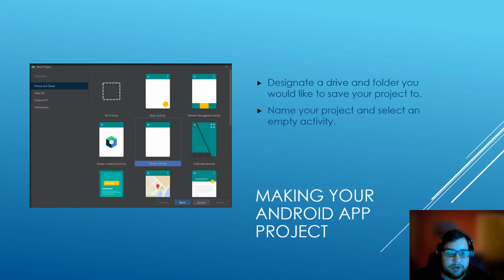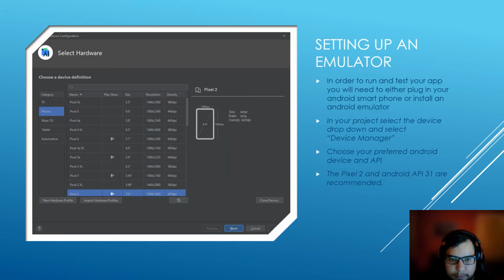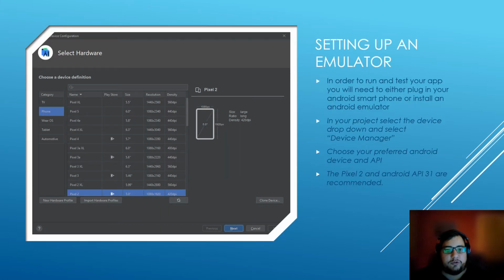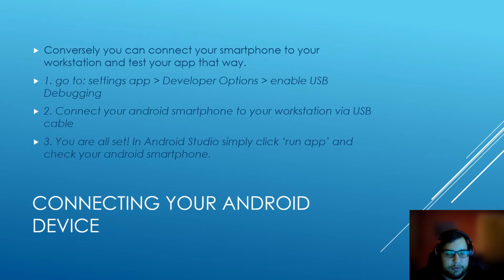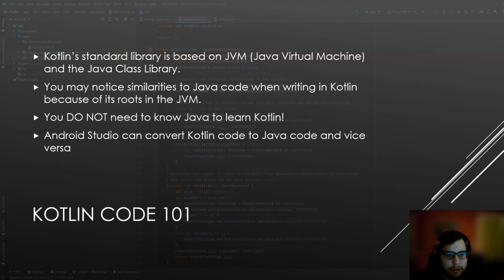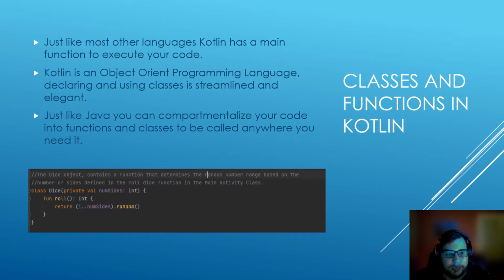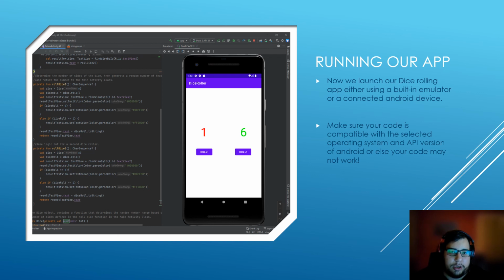Introduction to Kotlin Development IT Capstone video presentation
This is a general overview on using Android Studio IDE for android app development